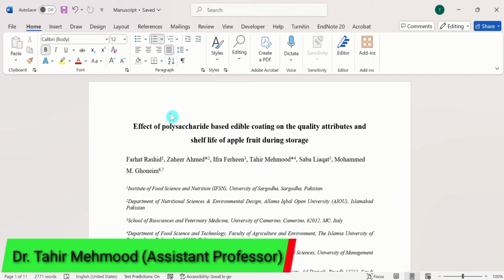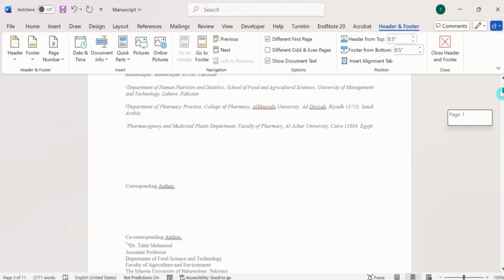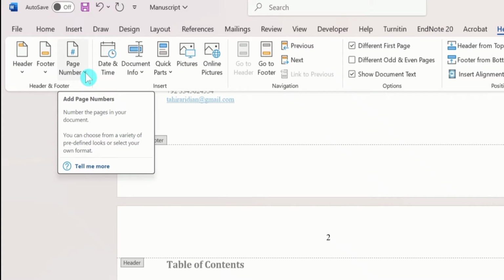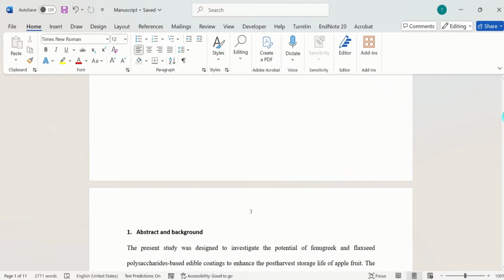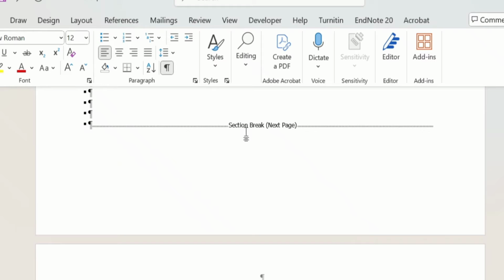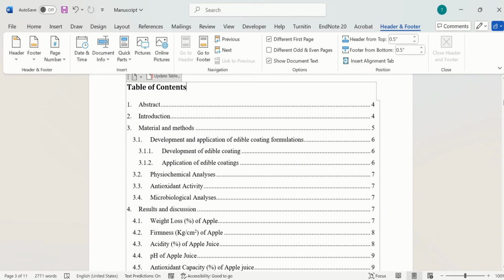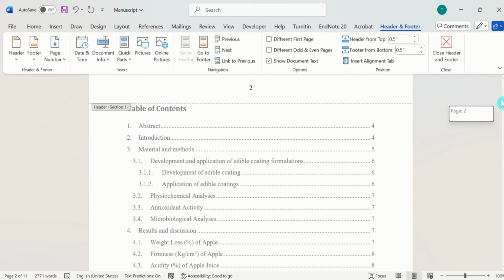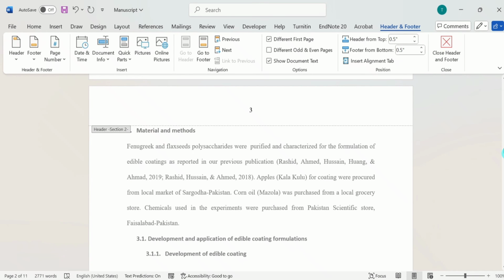How to Add Page Numbers from a Specific Page in Word | Microsoft Word Tutorial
Want to add page numbers in Word, but not from the first page? In this easy Microsoft Word tutorial, you will learn how to insert page numbers starting from a specific page (like page 2, 3, or any other) without affecting your cover or table of contents.

🔹 Step-by-step guide
🔹 No software needed—just MS Word
🔹 Works on all versions of Word

This video is perfect for students, teachers, office workers, and anyone formatting academic or professional documents.

📌 Topics covered:

How to insert section breaks

How to unlink header/footer

How to start page numbering from page 2 or later

How to format page numbers

📚 Other YouTube queries:
how to add page numbers from specific page in word,
page number start from page 2,
microsoft word tutorial,
ms word page numbers,
add page number in word,
start page numbers later in document,
word page number tricks,
page numbers after table of contents,
word formatting tutorial,
teaching junction,